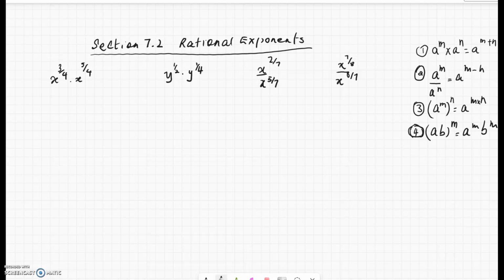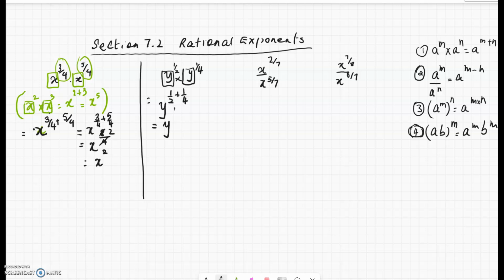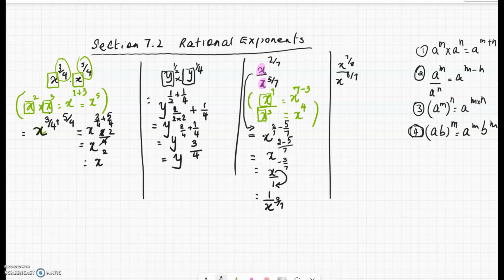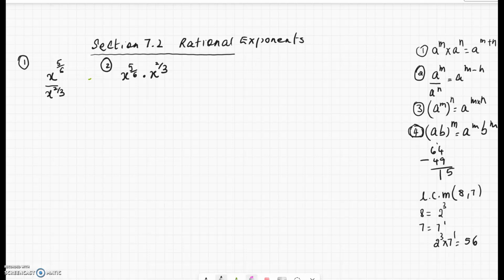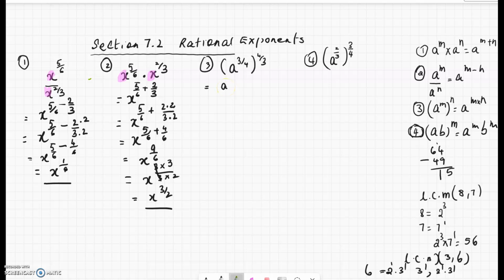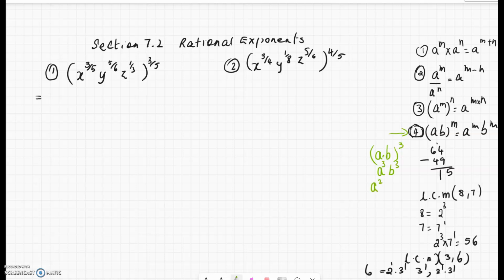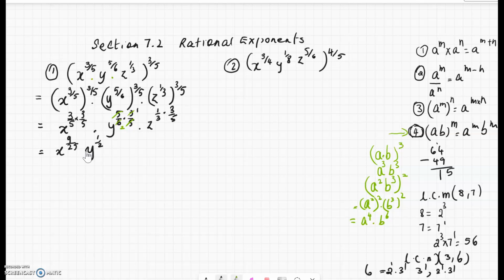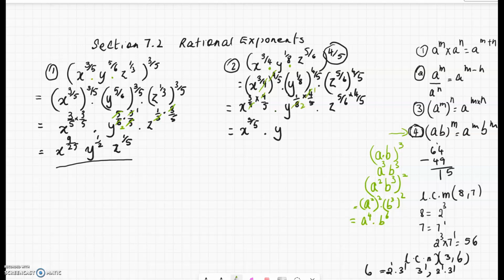MTH100 Section 7.2 Rational Exponents Part 2